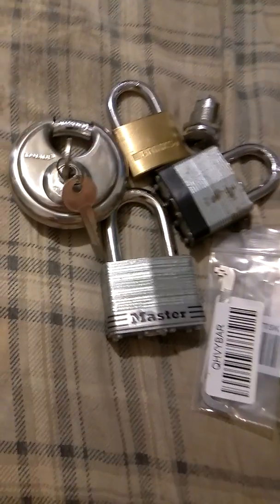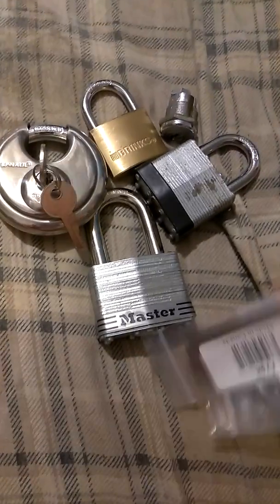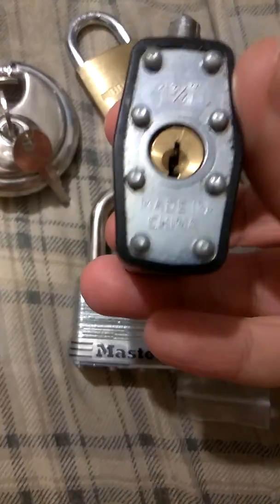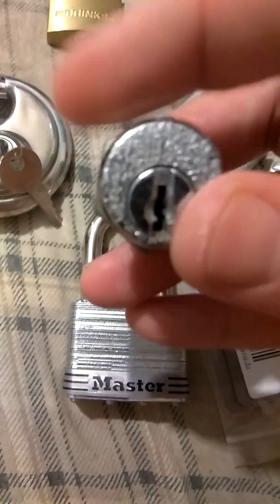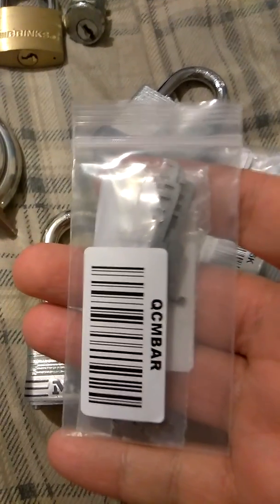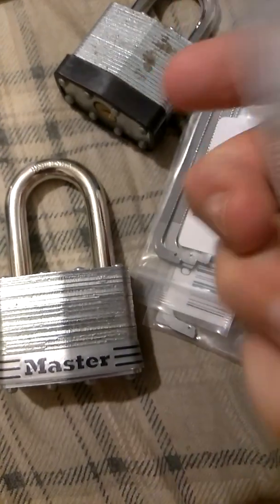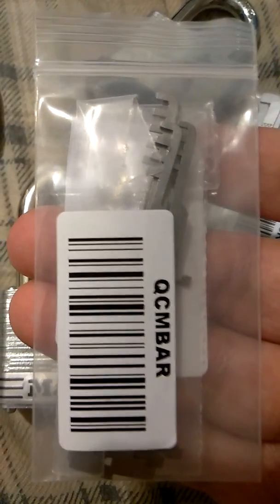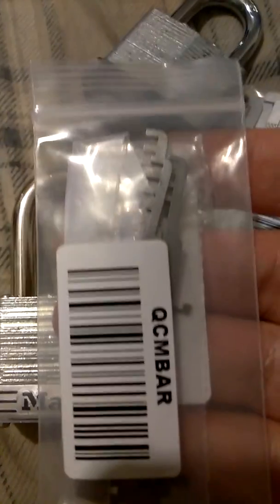Sparrows Tok tensioners heavy bars and flat 5 second review 3 out of 5 ain't bad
3 out of 5 ain't bad they do work but because I am not used to them my practice with them is not like others who have owned sparrows products longer.

This is being uploaded because there was a gripe regarding vises and not using vises, and doing them in hand, when you first use them your mindset might go to bok rather than tok.

It can be done just takes practice hours of practice off and on, I was training myself on bok tensions so it's familar to someone who is a stranger to Tok.

I also add that I have been using the klom jiggler pick in my successful picking it is handy for something Bosnian Bill said was just something stamped out to make space in a set he called junk.